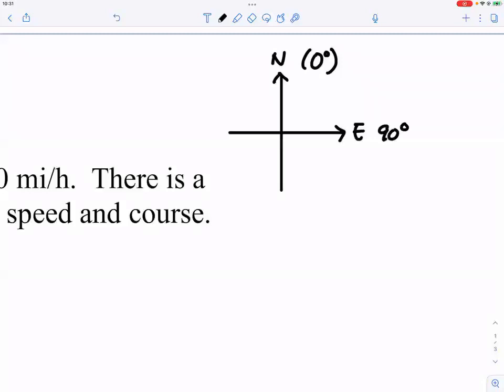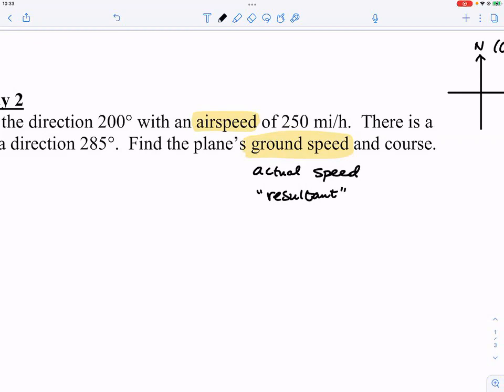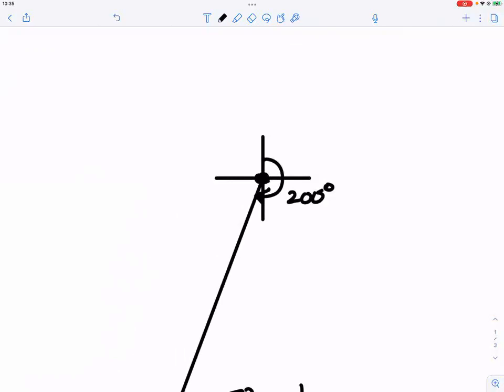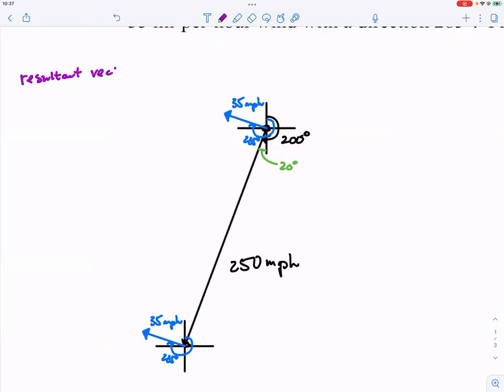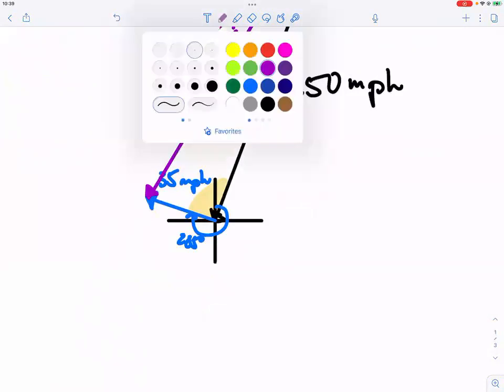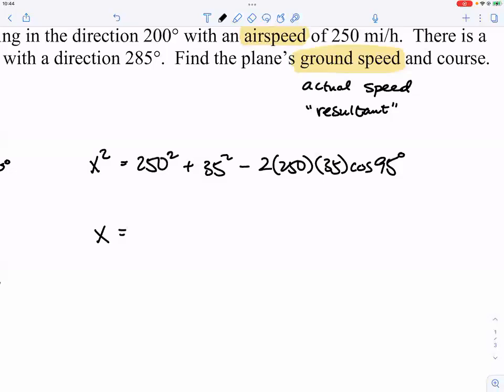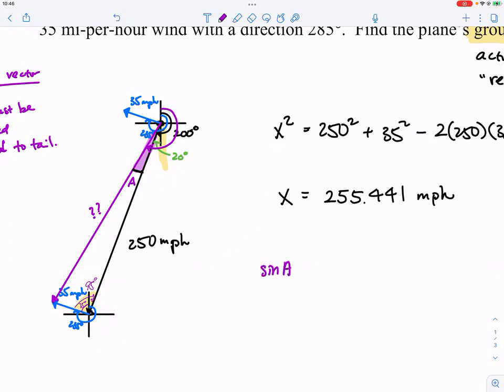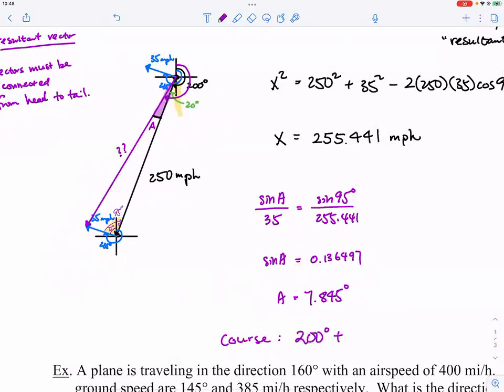[PreCal] Navigation Review Q1 (Unit 8 Lesson 5)